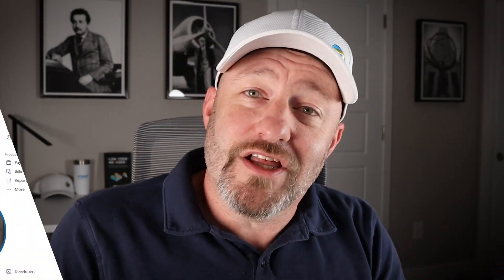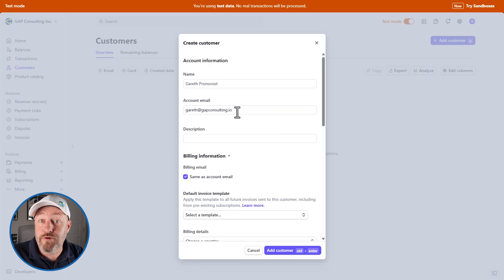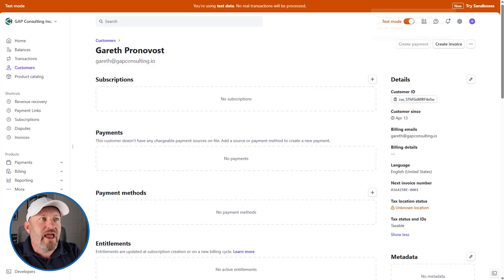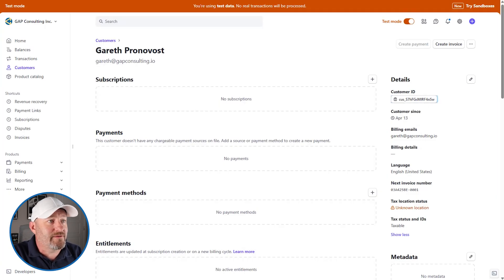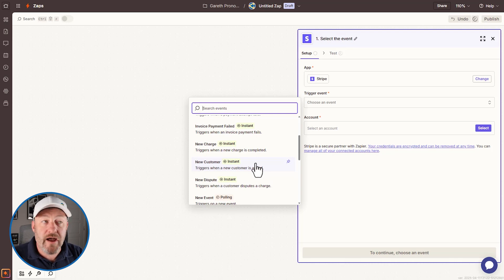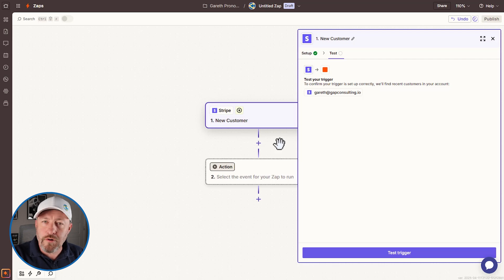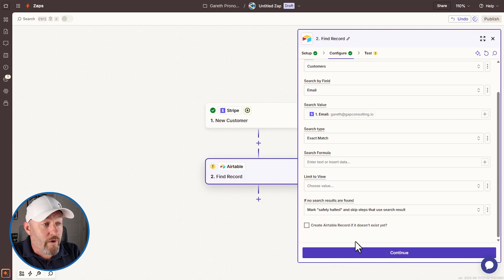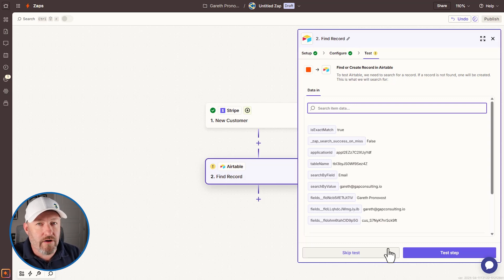Payment Automation for Beginners 🛒 Airtable + Zapier + Stripe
⏳ Tired of manually tracking payments across Stripe and Airtable?
This tutorial walks you through a step-by-step automation using Zapier to sync new customer and payment data from Stripe into Airtable—without writing a single line of code. If you want a cleaner, more automated way to manage your transactions, this beginner-friendly walkthrough is for you.

🗝️ Key Takeaways
- Learn how to trigger automations in Zapier when a new payment is received
- Automatically add or update customer records in Airtable from Stripe
- Connect transactions and customer history for easier reporting
- Understand how to link customer IDs and payment IDs using no-code tools

💬 Have Questions?